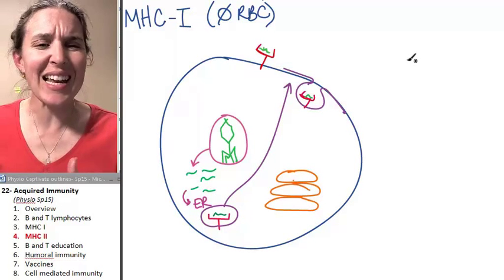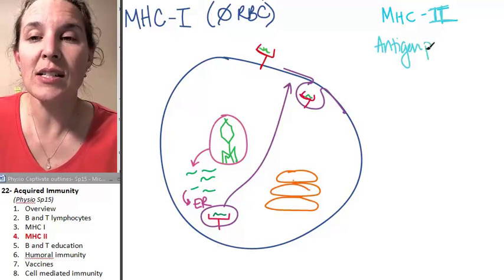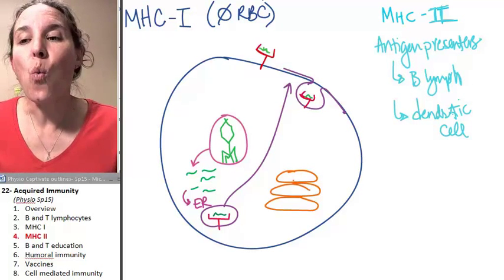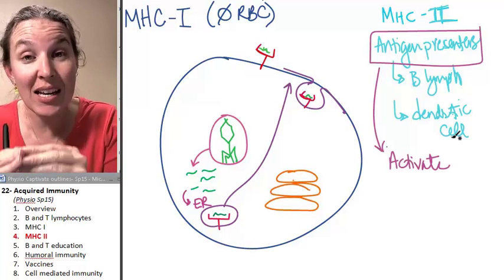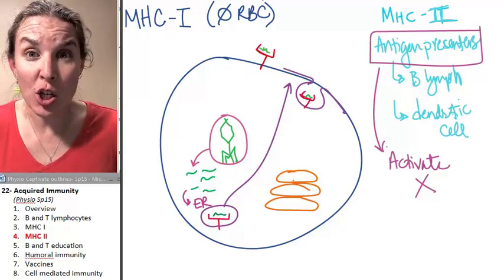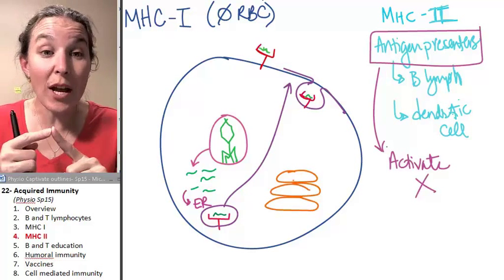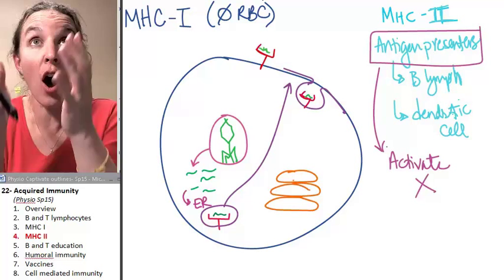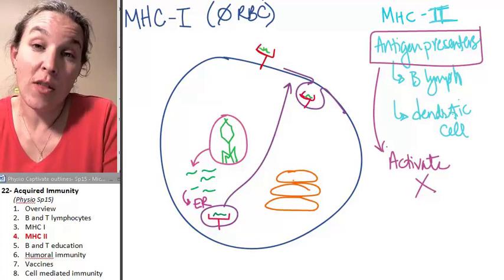Acquired Immunity 4- MHC II